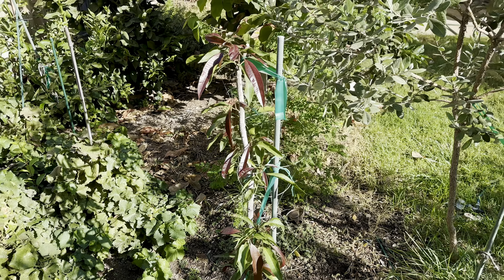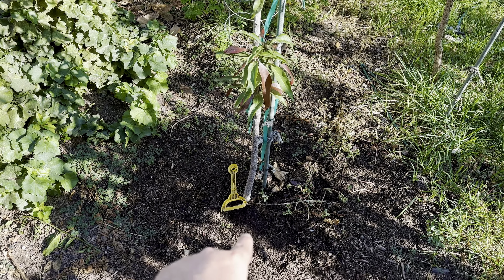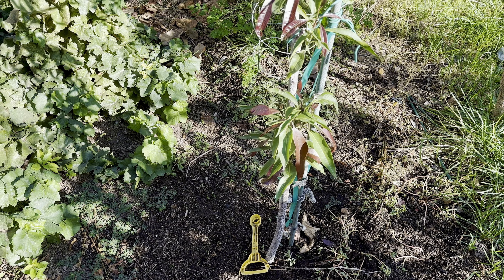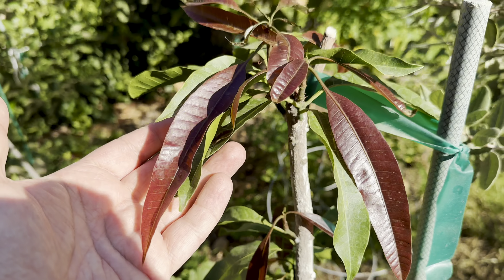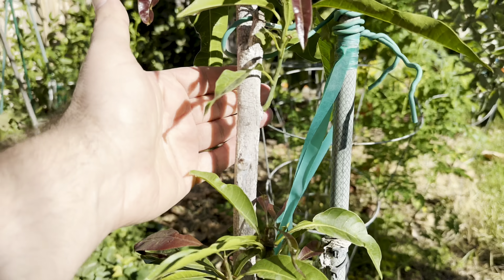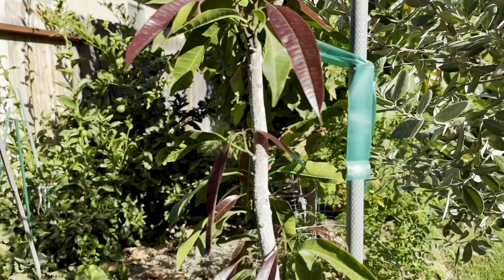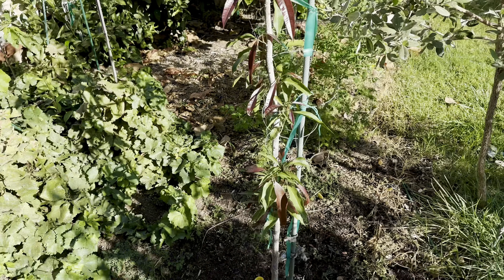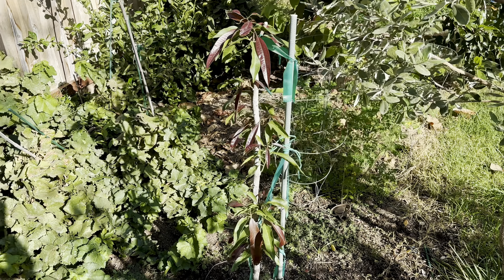Mango Tree - New Shiny Leaves (Manila Mango)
Manila Mango fruit tree growing new leaves.